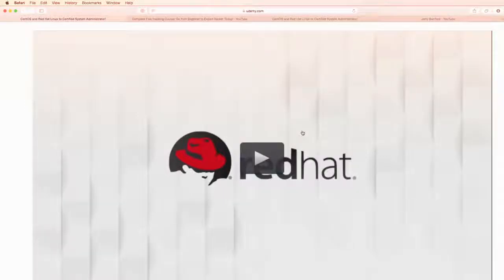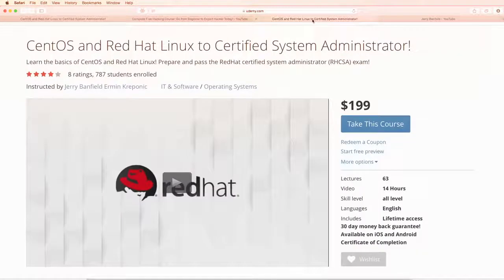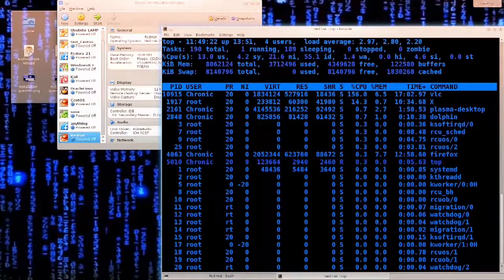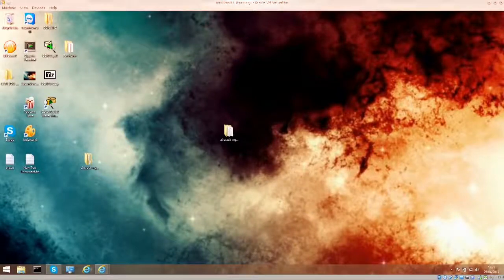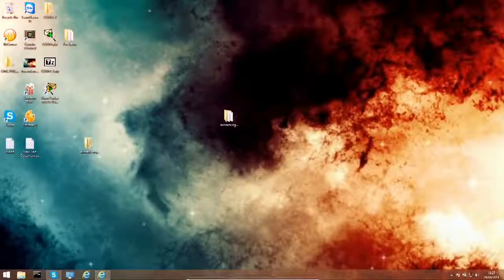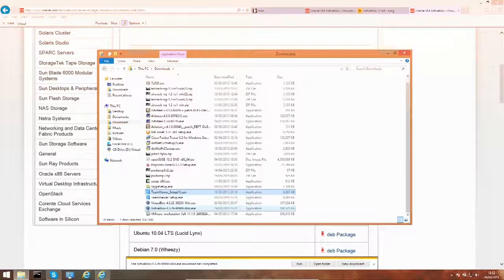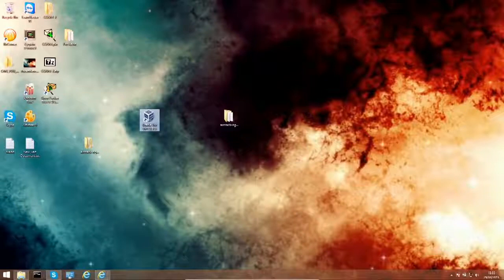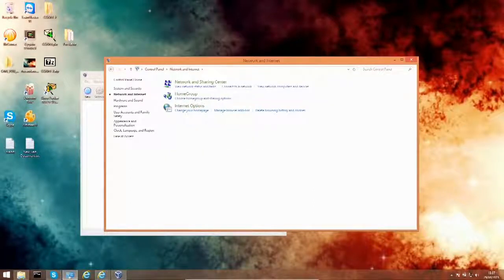01-Linux Redhat Tutorial for Beginners Part-1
linux tutorial for beginners with examples